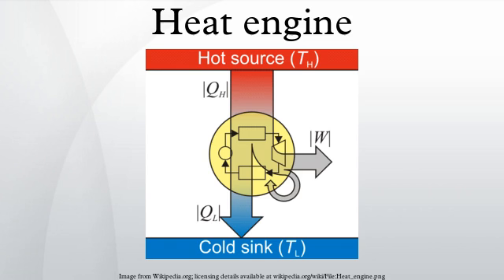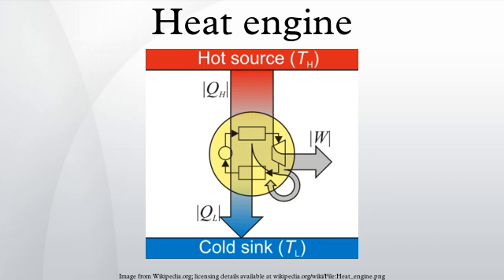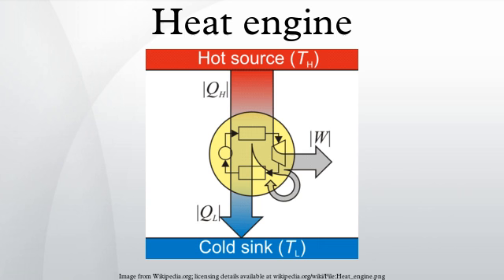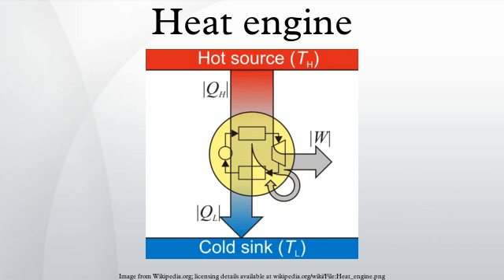Heat engine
In thermodynamics, a heat engine is a system that converts heat or thermal energy to mechanical energy, which can then be used to do mechanical work. It does this by bringing a working substance from a higher state temperature to a lower state temperature. A heat "source" generates thermal energy that brings the working substance to the high temperature state. The working substance generates work in the "working body" of the engine while transferring heat to the colder "sink" until it reaches a low temperature state. During this process some of the thermal energy is converted into work by exploiting the properties of the working substance. The working substance can be any system with a non-zero heat capacity, but it usually is a gas or liquid.
In general an engine converts energy to mechanical work. Heat engines distinguish themselves from other types of engines by the fact that their efficiency is fundamentally limited by Carnot's theorem. Although this efficiency limitation can be a drawback, an advantage of heat engines is that most forms of energy can be easily converted to heat by processes like exothermic reactions (such as combustion), absorption of light or energetic particles, friction, dissipation and resistance. Since the heat source that supplies thermal energy to the engine can thus be powered by virtually any kind of energy, heat engines are very versatile and have a wide range of applicability.